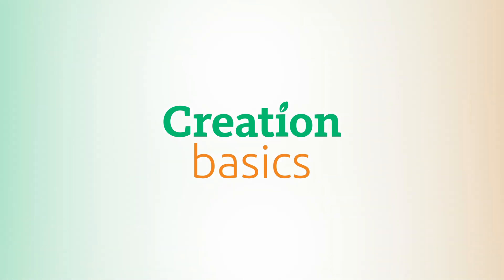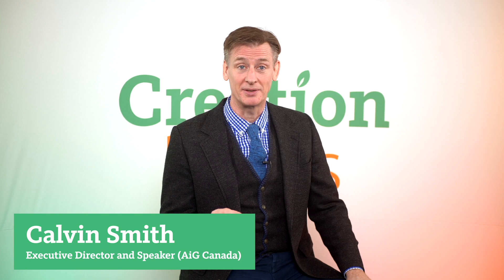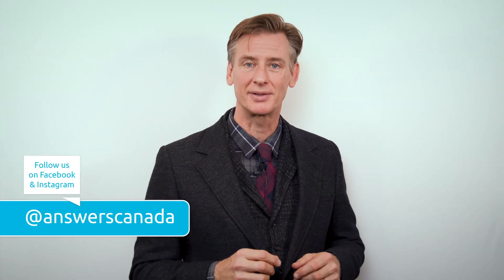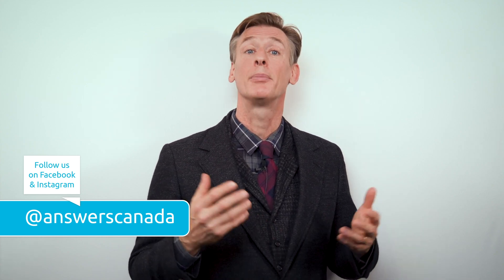Have they really found soft tissue in dinosaur bones?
Some people still struggle to believe that un-fossilized soft tissue has been found in dinosaurs (and ‘dinosaur era’ creatures that supposedly lived millions of years ago according to the evolutionary story) lots of times now. Watch and briefly re-live the history of the debate.

Sign up for our email newsletter and get a free copy of Calvin’s eBook, “Fellow Biblical Creationists! - STOP Doing These 3 Things…”

ANSWERS TV
Need answers? Get equipped to defend the gospel of Jesus Christ and the truth of God’s Word with live and on-demand video content from Answers in Genesis, the Ark Encounter, Creation Museum, and other Ministries worldwide.